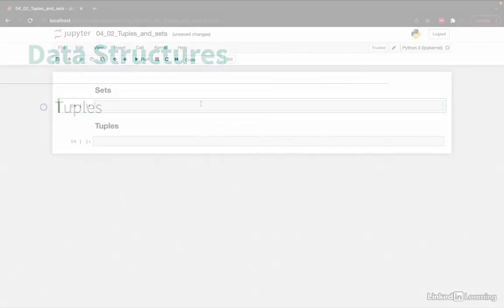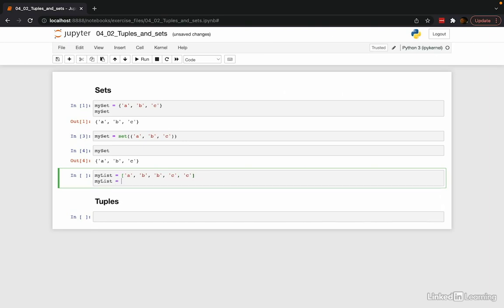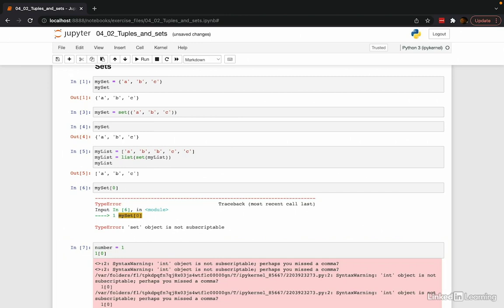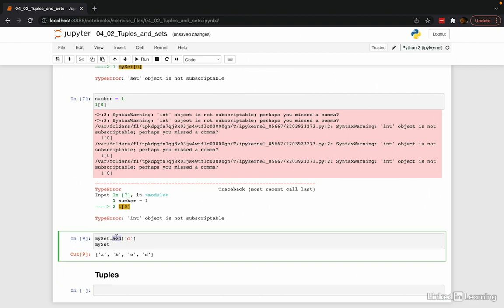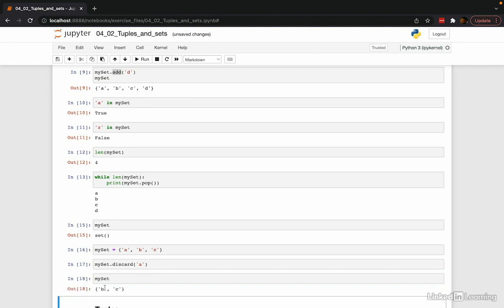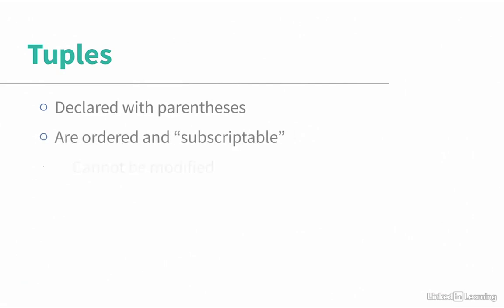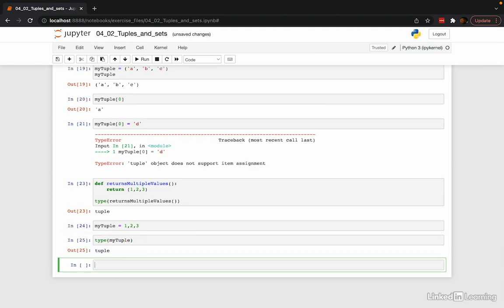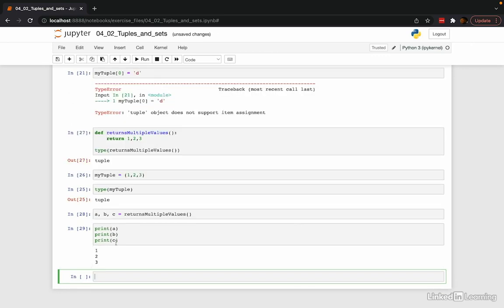Tuples and sets | Python Essential Training